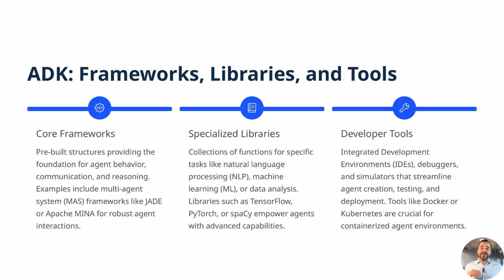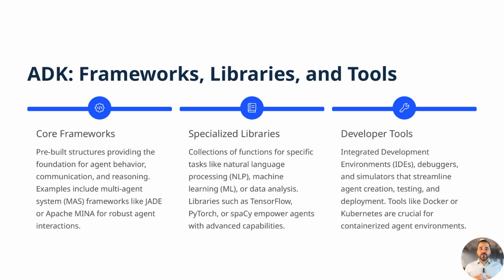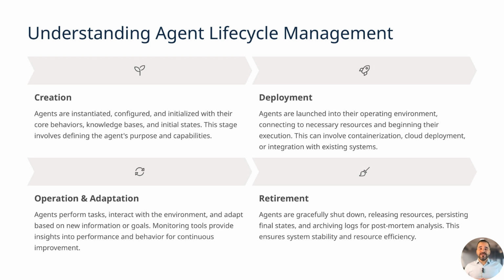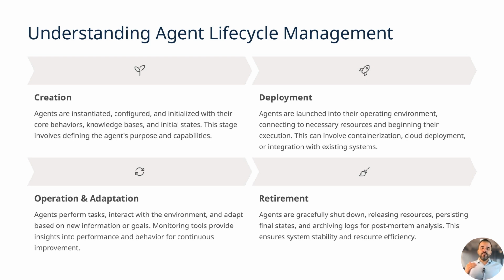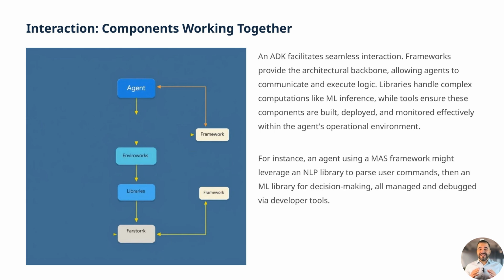Core Components of an ADK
🔧 What makes an Agent Development Kit (ADK) so powerful?
In this lesson of Build Intelligent Agents with ADKs, we break down the core components that make up an ADK, giving you a clear understanding of how these tools enable the design, communication, and coordination of intelligent agents.

From messaging frameworks to behavior modeling tools, this video shows you what’s under the hood of the platforms that power agent-based development.

🧠 Key Insights:
The essential modules and libraries included in most ADKs

How ADKs handle agent lifecycle management

Built-in communication protocols and messaging services

Tools for knowledge representation and decision-making

Example workflows showing how these components interact

Knowing the building blocks of an ADK helps you:

Choose the right kit for your project

Understand how agents think, communicate, and collaborate

Build scalable, maintainable systems without reinventing the wheel

This lesson is a critical foundation before we dive into design patterns and architectures later in the course.

👨‍💻 Want the full, hands-on experience?
This series is part of our complete Udemy course on ADKs, currently free for a limited time. Inside, you’ll learn not just the theory, but real-world agent development skills — from design to deployment.